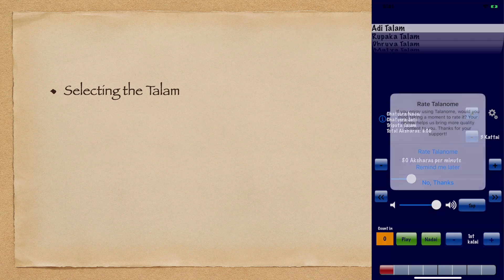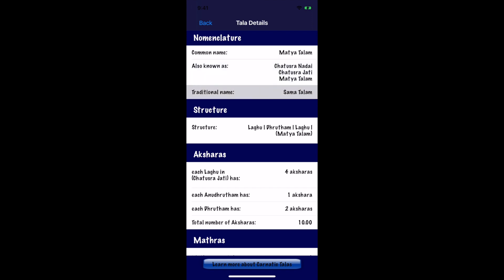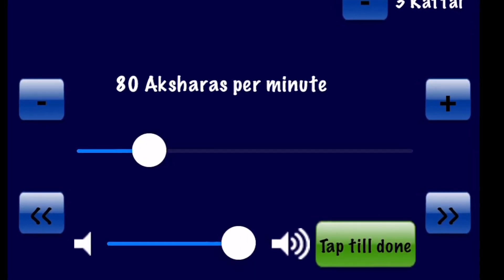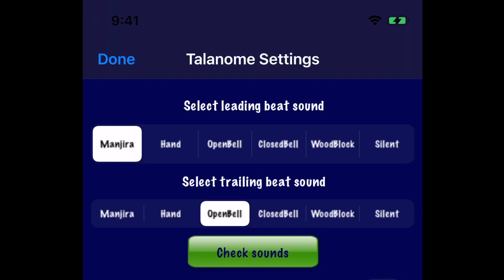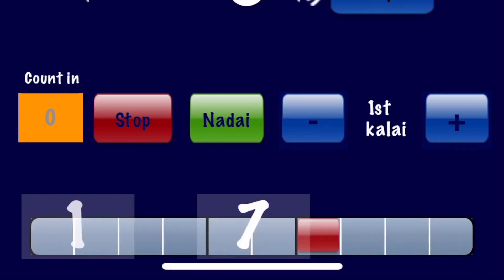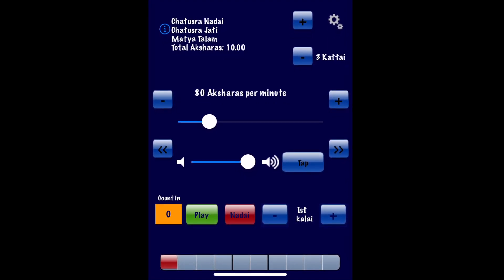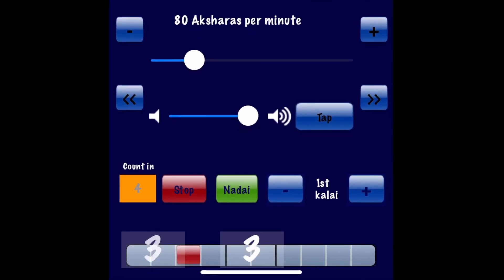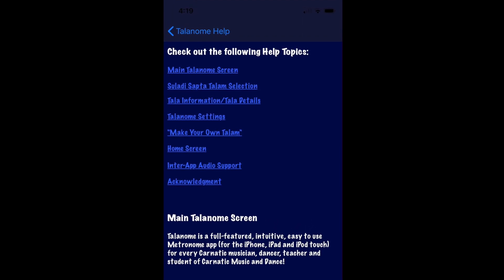Talanome - Carnatic Metronome - Getting Started with Talanome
Talanome is a metronomic aid specifically catered towards Carnatic music. It offers 310 different talas and counting - the 175 combinations of the Suladi Sapta Tala System, 6 Chapu talas are just the start. With its Make Your Own Talam feature, you can create any rhythmic pattern you like, whether Carnatic or non-Carnatic. In fact, Talanome already comes bundled with the 108 Ashtottara Sata Talas, Dr. M. Balamuralikrisha’s Mukhi Talas, Pete Lockett’s percussive fusion talams, and even a Fibonacci Talam that was popularized by BC Manjunath in his exploration of rhythmic konnakol or solkattu.

It has a precision sound engine that keeps a precise beat no matter the speed and complexity of the rhythm. It comes with pleasing and real-life sound options, and even allows you to pick the Shruti of the tunable sounds, and comes with a host of other features (background play, inter-app audio support, etc).

In this video, we'll walk through Getting Started with Talanome, starting with basic usage:

* Selecting the Talam
* Selecting the Tempo
* Selecting the Sound Options
* Playing the Talam
* Getting Additional Help

In subsequent videos in this "Talanome How-To Series", we will cover more topics and features of Talanome.

Talanome - Carnatic Metronome  App
* Available on the Apple App Store for iPhone, iPad and iPod Touch
* Supports a wide variety of devices by supporting iOS 9.0 and higher
* Celebrating 9 years! Constant updates and growing list of features